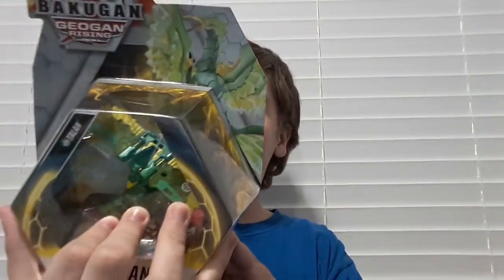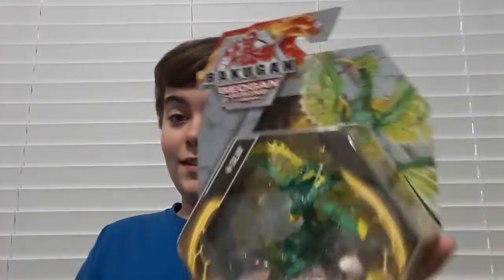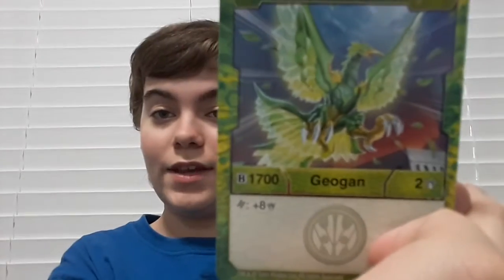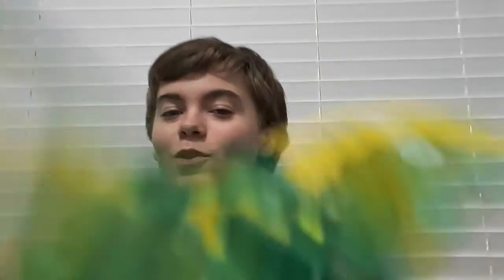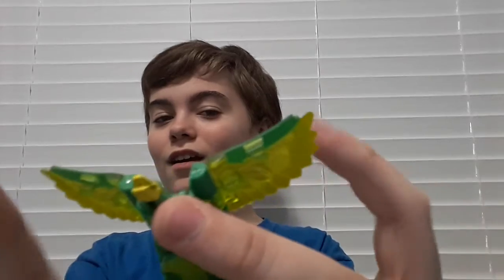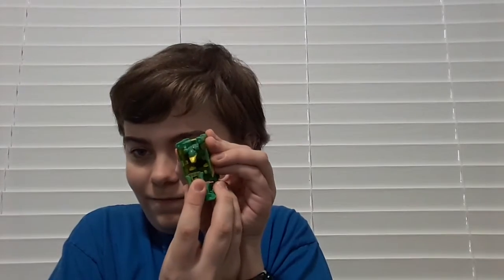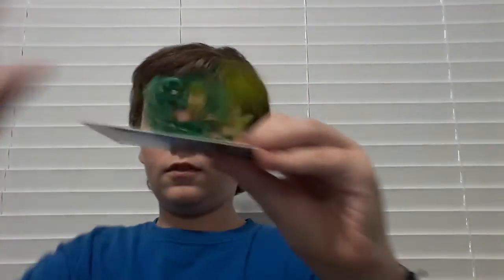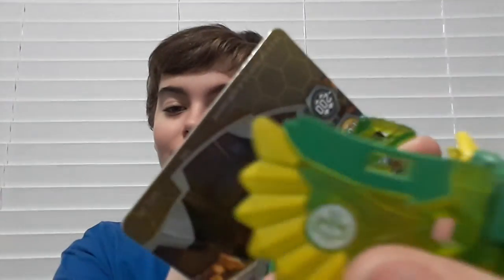Bakugan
baby dont hurt me